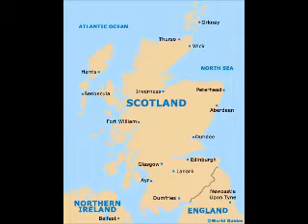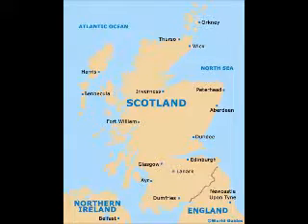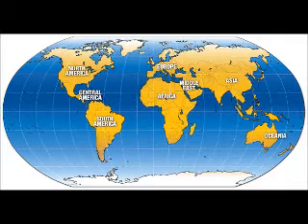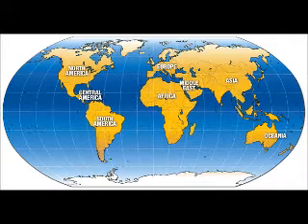English Language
Video created b Emily Springer.